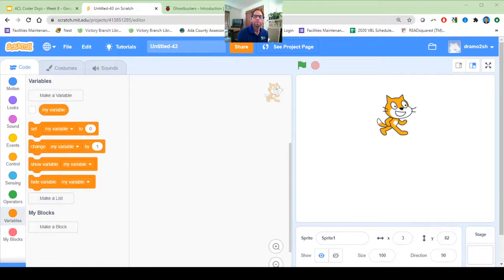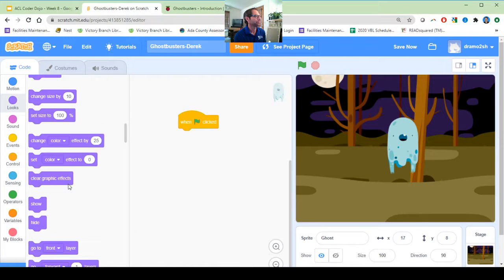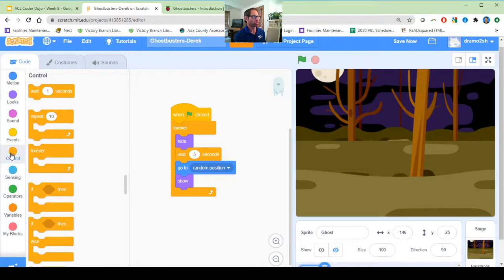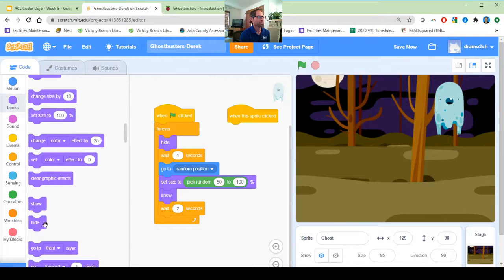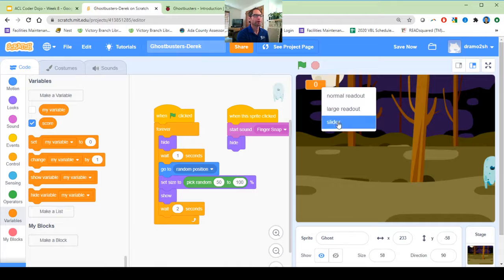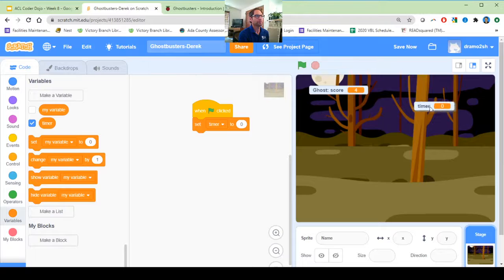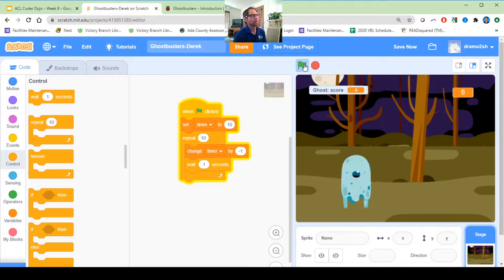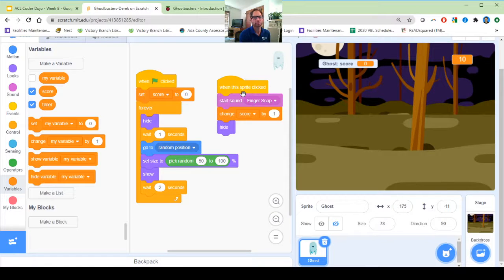Coding Week Eight: July 28, 2020